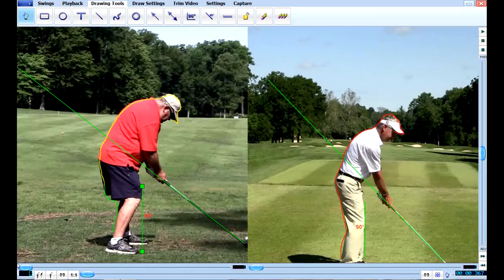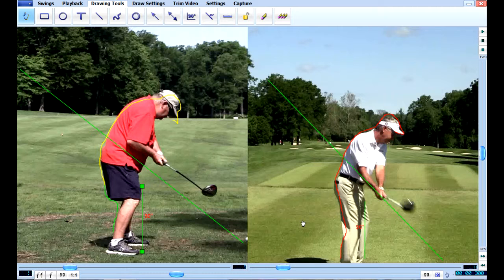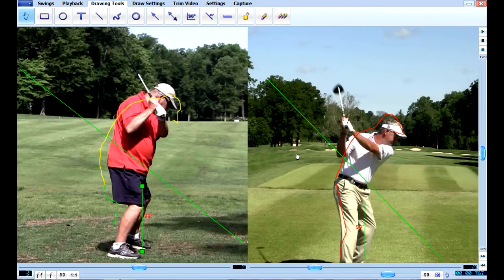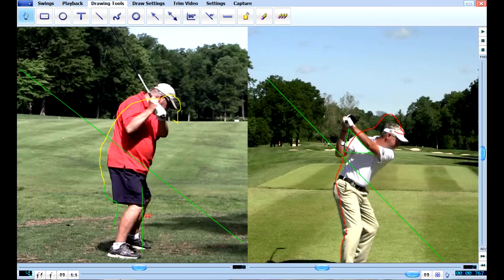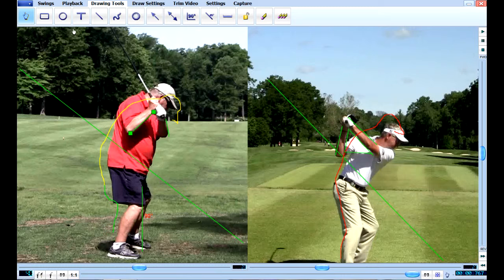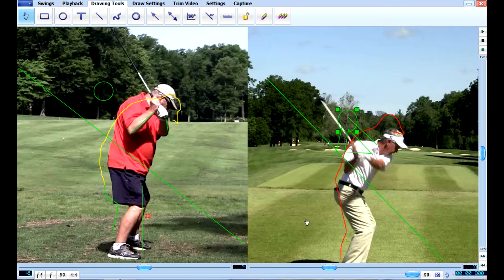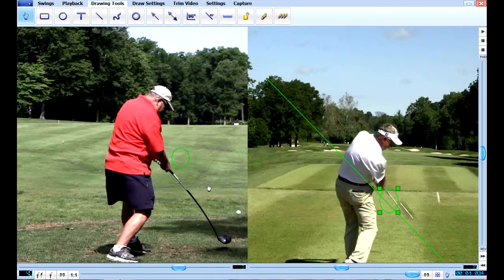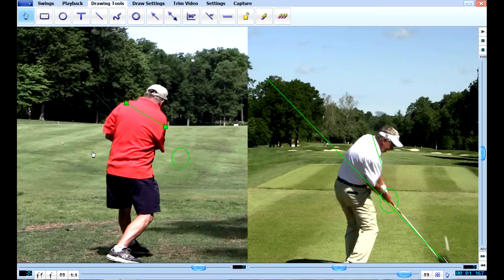Jack's Golf Swing Down the Line vs Mike Hurlburt